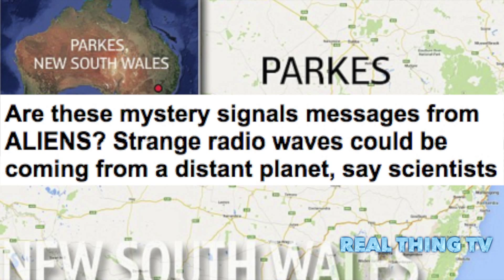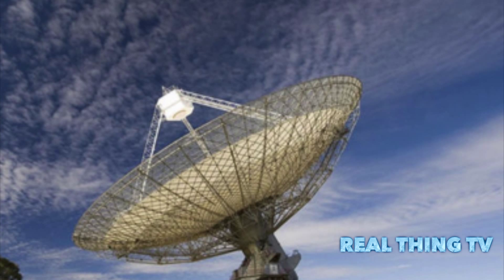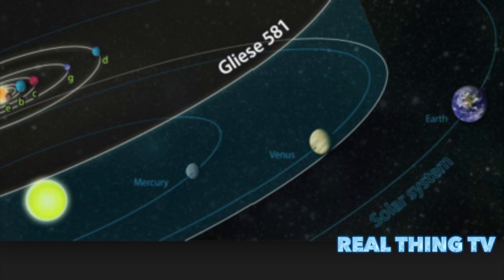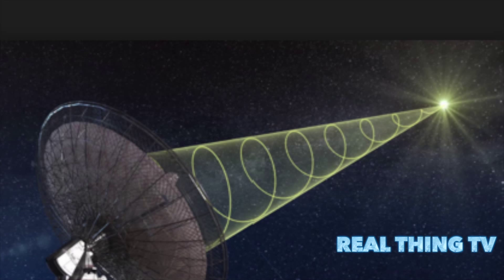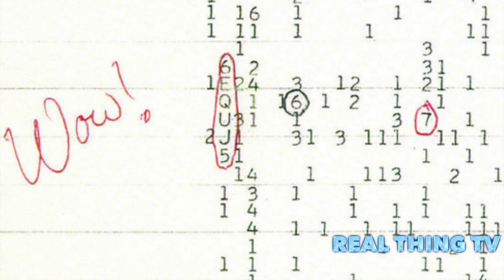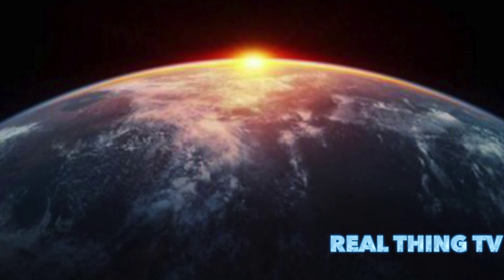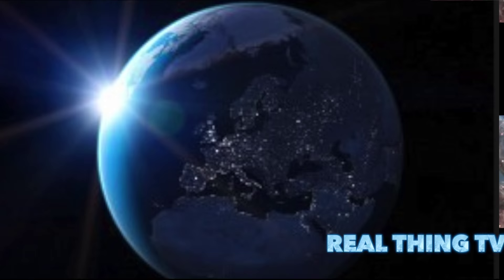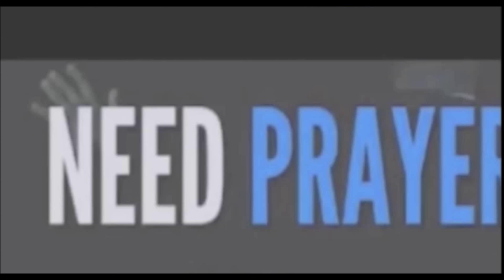Alien Hunters Intrigued By Mysterious Radio Signals Recorded In Australia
Are these mystery signals messages from ALIENS? Strange radio waves could be coming from a distant planet, say scientists
Scientists are trying to work out what is causing fast radio bursts (FRBs)
The strange signals occur for a few milliseconds and come from nowhere
Latest signals picked up in Australia included a new double blast pattern
This rules out some other explanations for FRBs, such as star mergers

Five mysterious signals coming from outside the Milky Way may have been sent by an alien civilisation.
At least that's one of the theories astronomers are using to explain the appearance of a new series of 'fast radio bursts'.
So far, only 11 of these strange radio pulses have been recorded before around the world.
The latest signals, which was picked up by the Parkes radio telescope in Australia, included a new double blast accompanied by four 'single' bursts.

Emily Petroff from Swinburne University, who helped discover the pulses, has suggested this pattern may lead to an important discovery.
She tweeted: 'We have no idea what's going on, but we know it's definitely something cool.'
Fast radio bursts, or FRBs, are radio emissions that appear temporarily and randomly, making them not only hard to find, but also hard to study.
The mystery stems from the fact it is not known what could produce such a short and sharp burst.
This has led some to speculate they could be anything from stars colliding to artificially created messages. Scientists believe they originate several billion light-years beyond the Milky way.
The latest discovery, reported in the Monthly Notices of the Royal Astronomical Society, has got astronomers excited because it has a 'clear two-component profile'.
They say each burst was separated by 2.4 milliseconds.
The team added: 'Many of the proposed models to explain FRBs use a single high energy event involving compact objects (such as neutron star mergers) and therefore cannot easily explain a two-component FRB.'

Similar readings of something known as perytons excited astronomers earlier this year.
It was later discovered, however, that the signals were from microwave ovens on Earth being opened in the canteens of the observatories.
The first FRB was spotted, or rather 'heard' by radio telescopes, back in 2007.

But it was so temporary and seemingly random that it took years for astronomers to agree it wasn't a glitch in one of the telescope's instruments.
The signal, which lasted just five milliseconds, was named the Lorimer burst after its discoverer, Duncan Lorimer.
The radio emission was so dispersed, experts suggested it must have come from a great distance away, possibly billions of light-years.
But early estimates said there should be 10,000 of these events a day – so the fact that another wasn't discovered until 2012 was troubling.

This was when data from the Parkes Radio Telescope in Australia suggested it had heard another FRB, along with a handful of others.
But the fact that only Parkes had detected the signals had some claiming these were merely instrument glitches.
A discovery of of an FRB using the giant radio dish in Puerto Rico last year confirmed to astronomers that these signals are indeed real – but they're no closer to finding out an answer as to what they are.
While this is the 11th FRB to be detected, it is the first one to contain a double blast.
The latest discovery is being compared in important to the famous 'Wow signal'  which was picked up by Jerry Ehman in 1977.